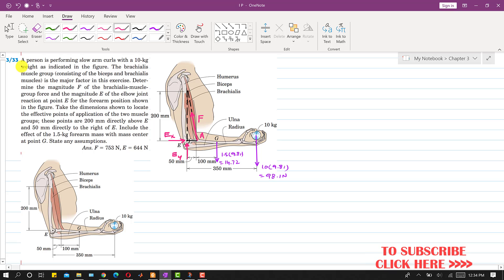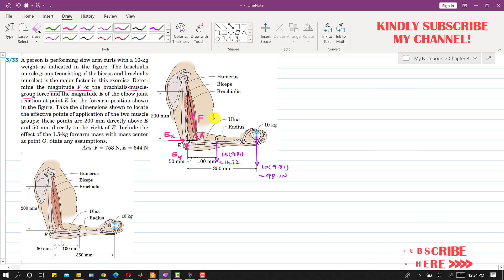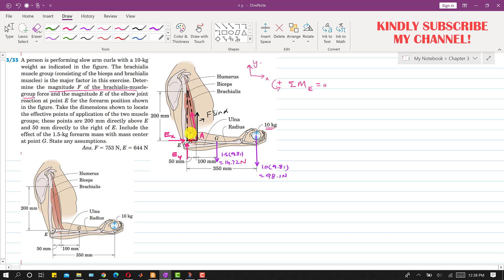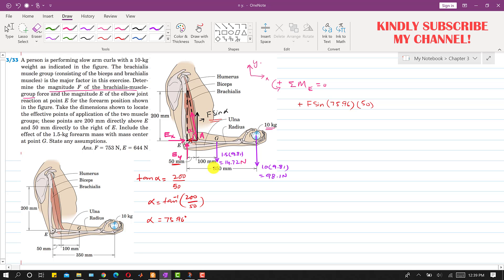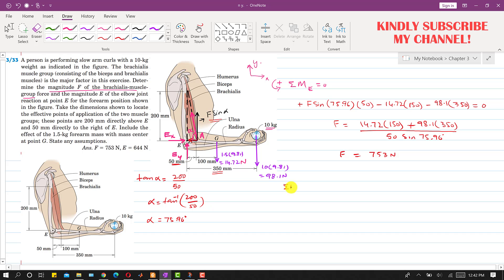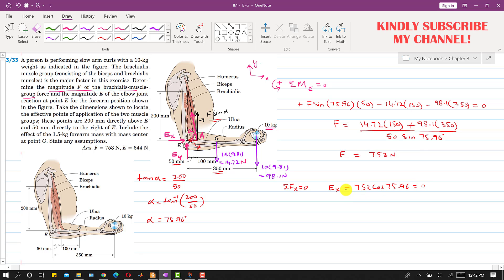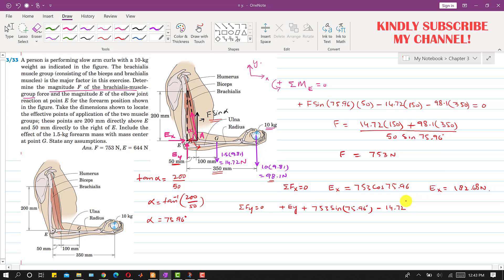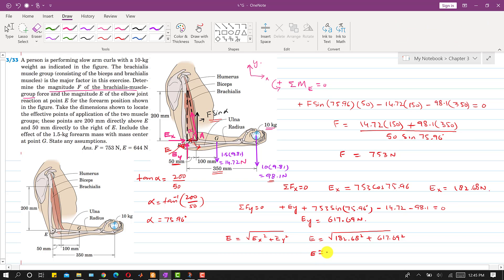Engineering Statics | P3/33 | 2D Equilibrium | Chapter 3 | 6th ed | Engineers Academy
3/33 A person is performing slow arm curls with a 10-kg weight as indicated in the figure. The brachialis muscle group (consisting of the biceps and brachialis muscles) is the major factor in this exercise. Determine the magnitude F of the brachialis-muscle group force and the magnitude E of the elbow joint reaction at point E for the forearm position shown in the figure. Take the dimensions shown to locate the effective points of application of the two muscle groups; these points are 200 mm directly above E and 50 mm directly to the right of E. Include the effect of the 1.5-kg forearm mass with mass center at point G. State any assumptions.